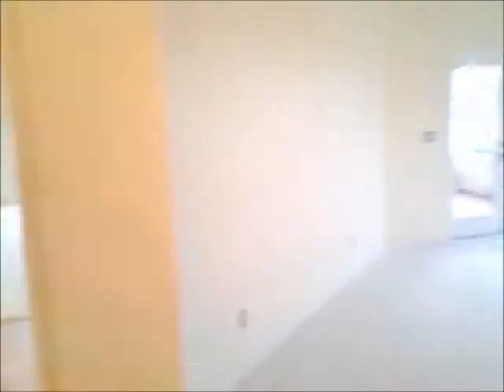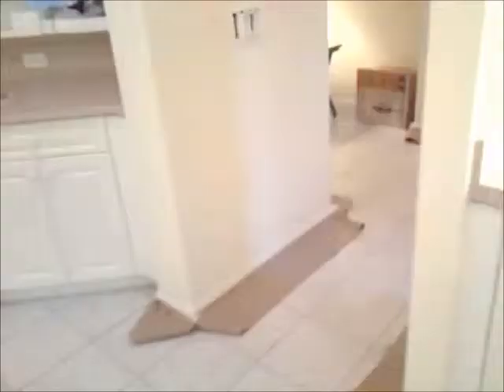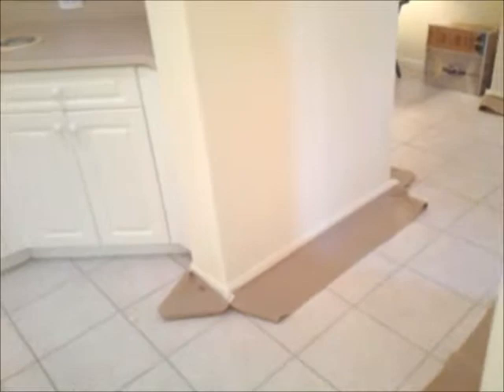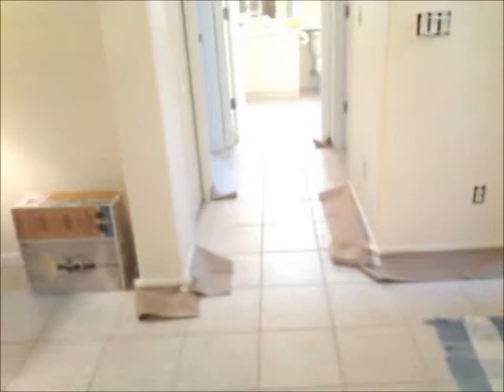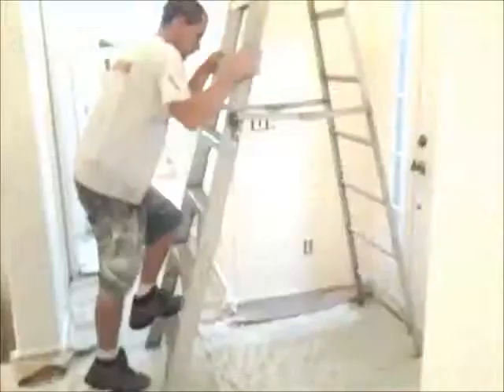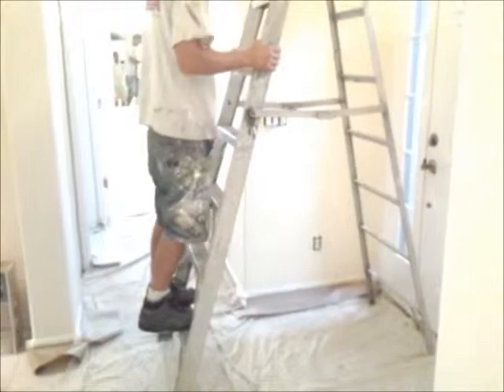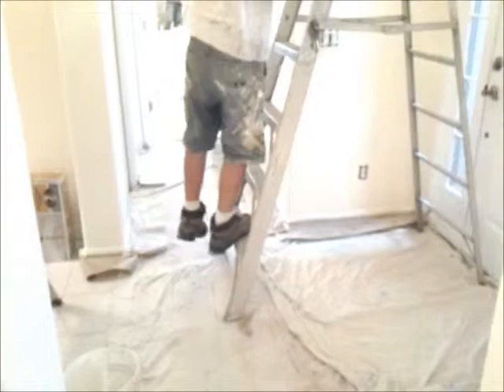How to start an interior wall painting project By Keenan Painting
A how to video of how to start an interior wall painting projectThis video is the first in a series of how to videos from Keenan Painting.